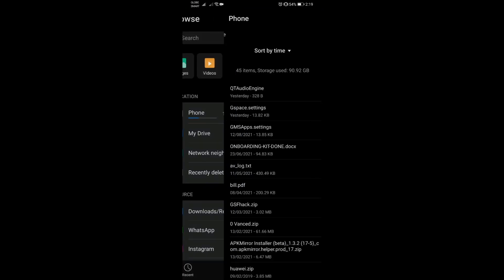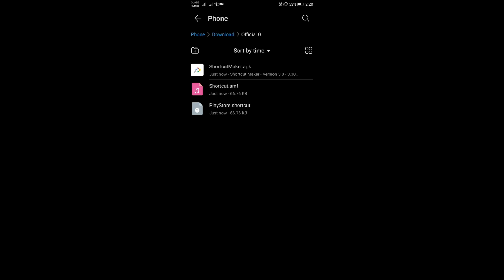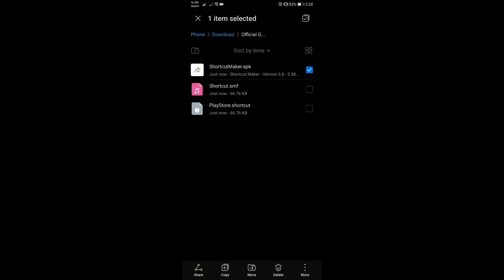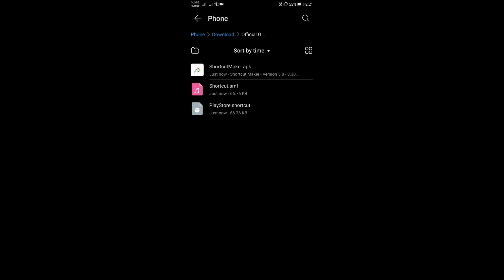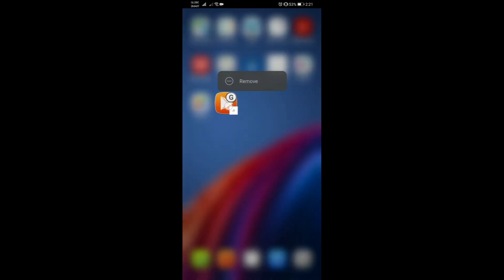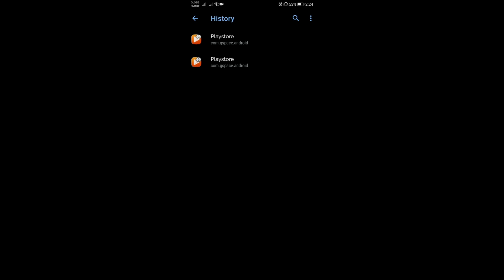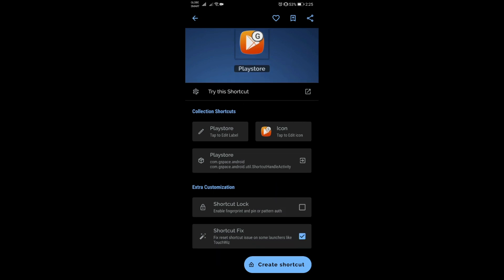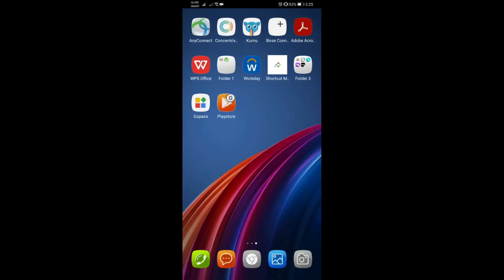Huawei GMS: How To Create The PlayStore Shortcut For GSPACE 1.1.3 Official Version (No Watermark)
Here's a tutorial video for you guys to create your PlayStore shortcut watermark free for the official gspace 1.1.3.

If you like my work, you can also buy me a cold beer and to support my small channel